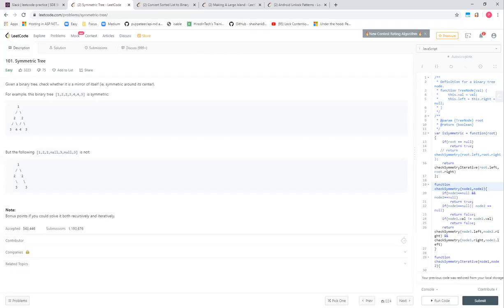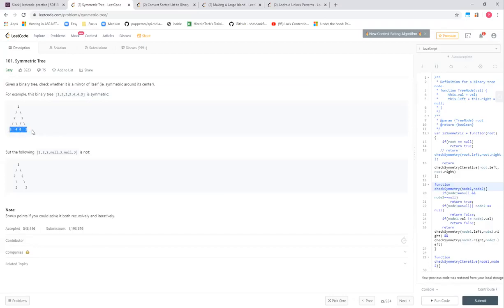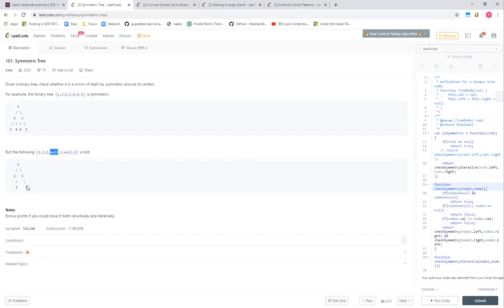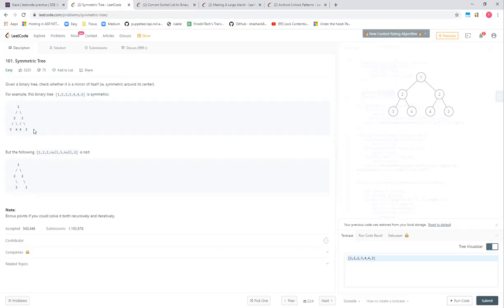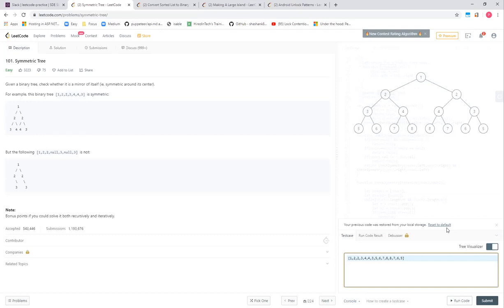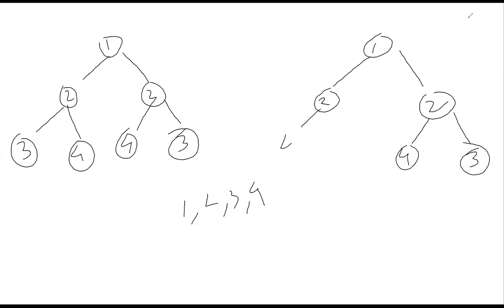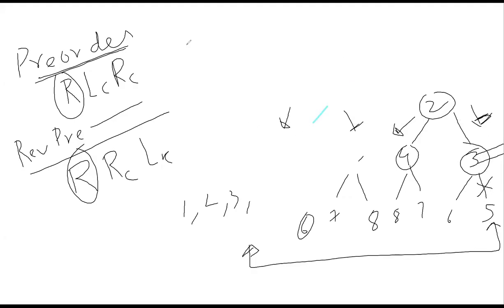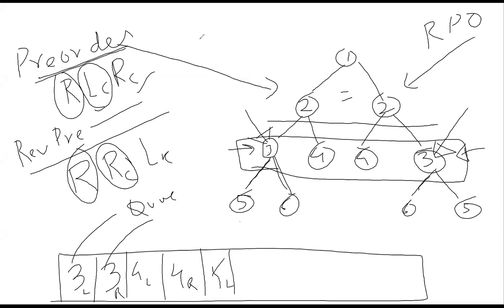Leetcode [101] Symmetric Tree